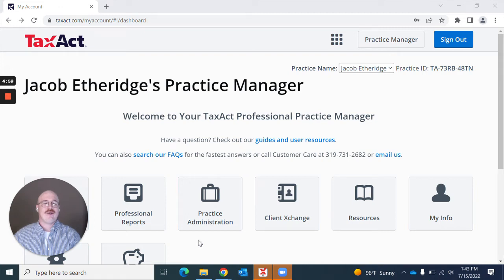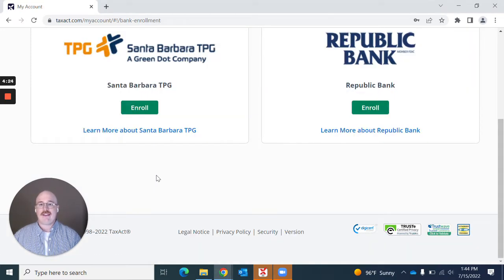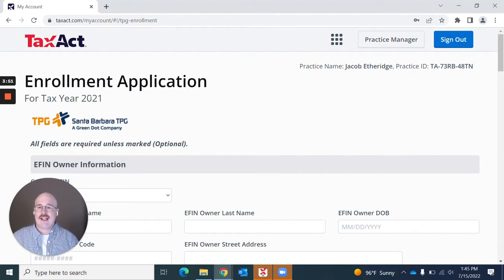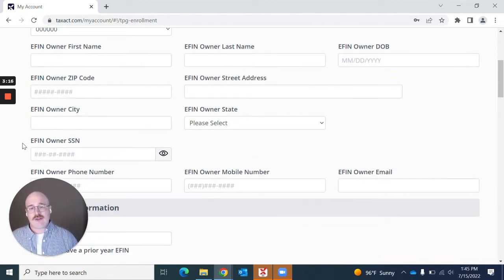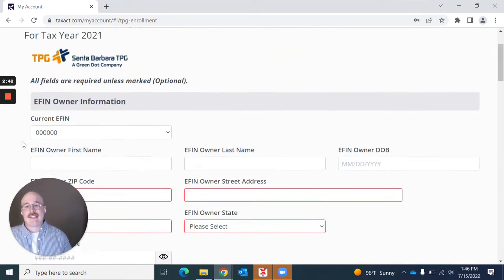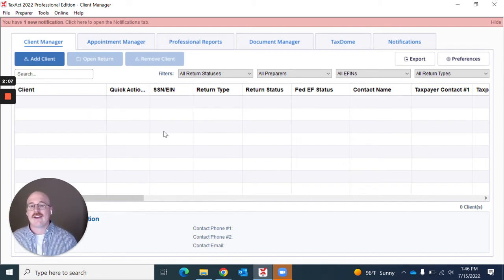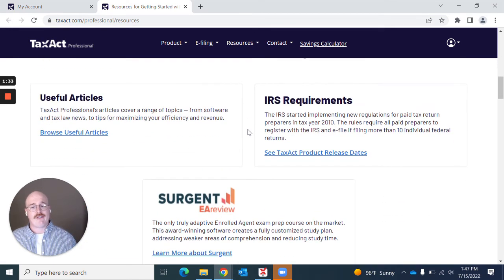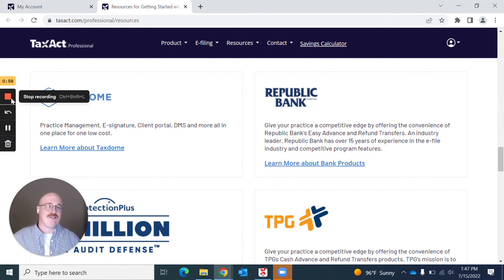How to Enroll in Bank Products - Pay-by-Refund and Cash Advance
In this video, you will learn how to enroll in Bank Products in the TaxAct Professional Software.